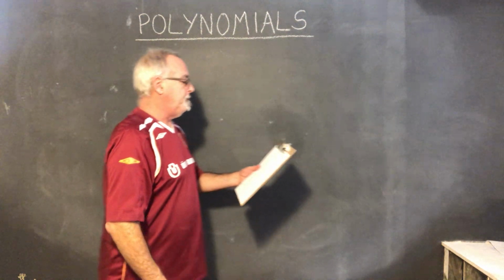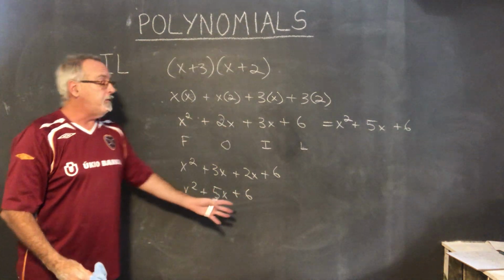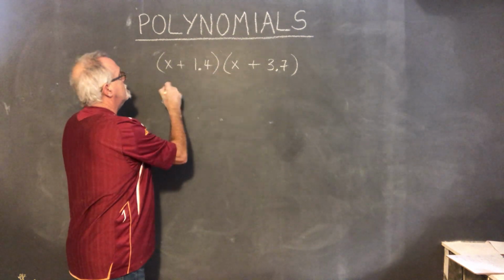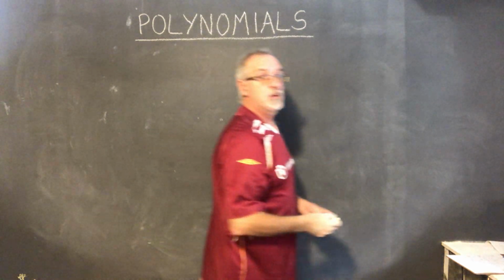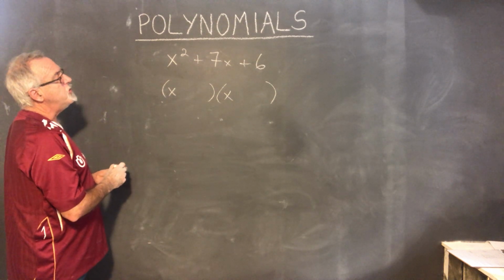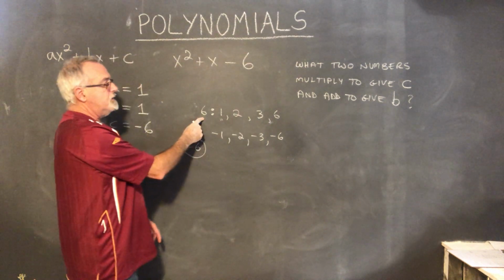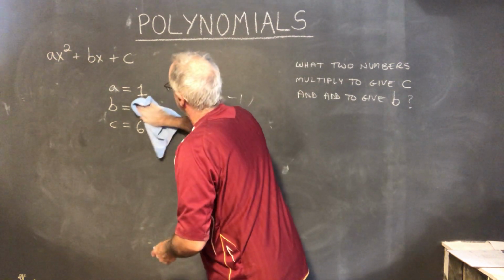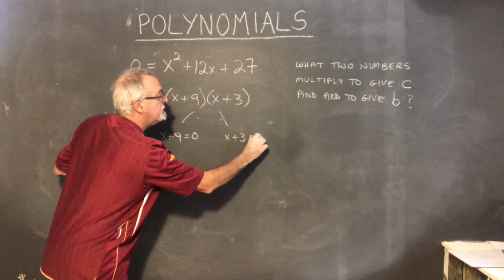Polynomials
November 22, 2023 - review of distributive, FOIL, factoring, finding roots